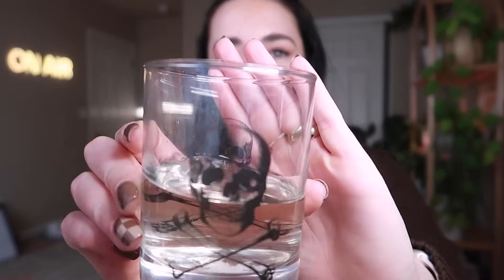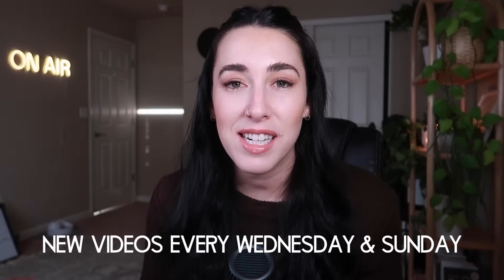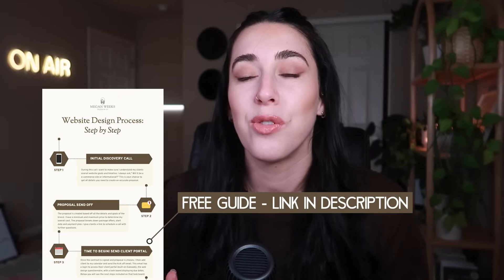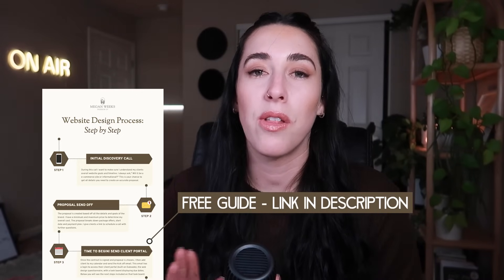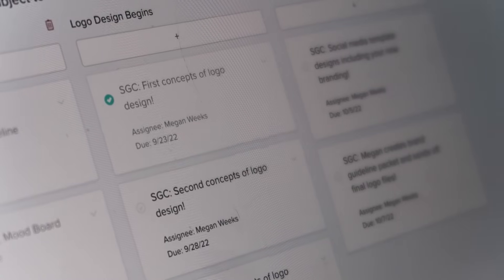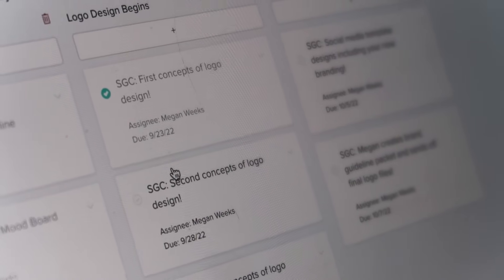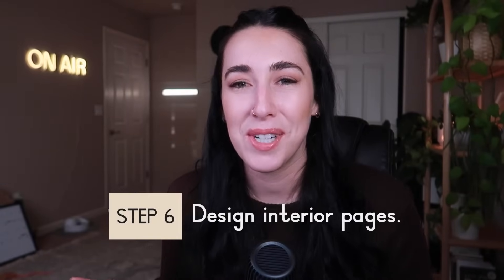Website Design Process for Clients (Start to Finish)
In this video you will see my step by step process for creating a functional website. From the initial stages of speaking with my client to delivering a beautiful website, you will see my start to finish steps in this video. If you are a website designer looking for inspiration on building your own process, I hope this helps!

Use this AI writing tool to help with Brand Strategies and more!

0:00 Welcome and FREE Guide
2:07 Discovery Call
5:20 Proposal
6:14 Client Portal + Begin
7:18 Homepage Designs
8:40 Client Feedback
9:53 Interior Page Designs
11:29 Feedback + Hire Copywriter
13:19 Web Development
14:32 Website Walkthrough
15:32 Launch!